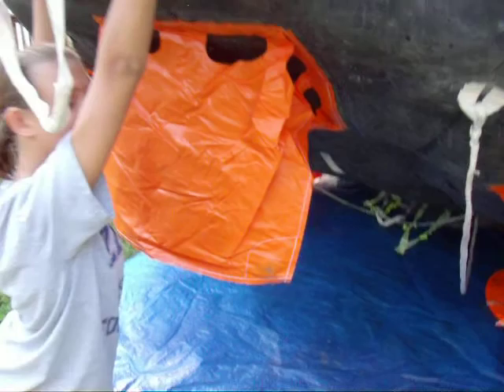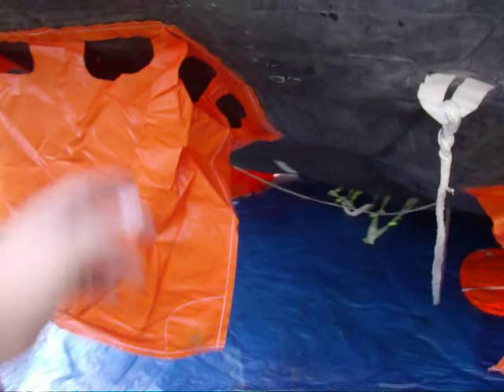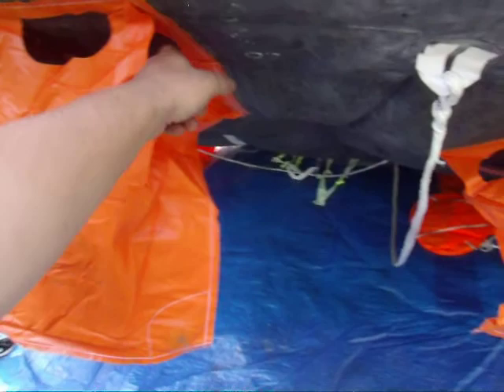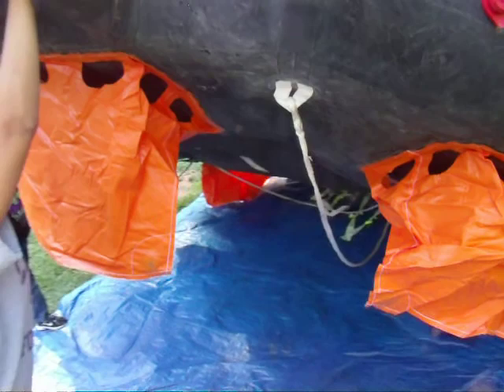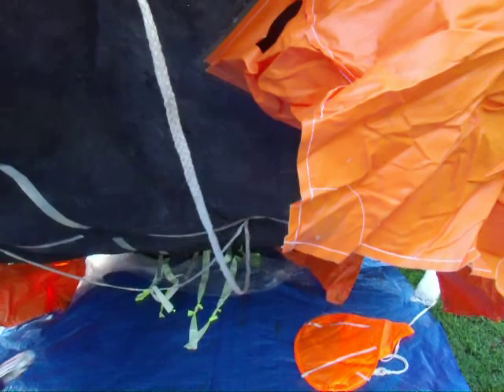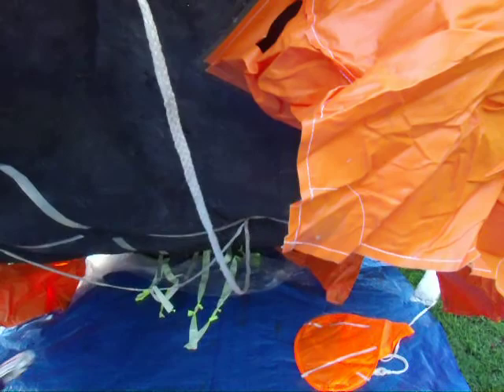home photos 024